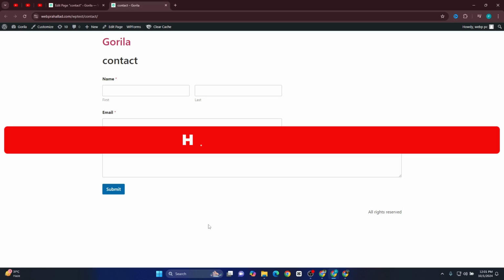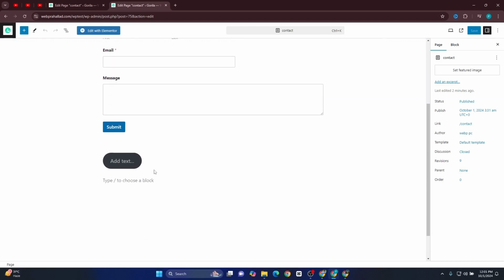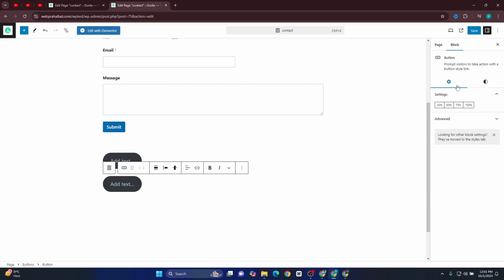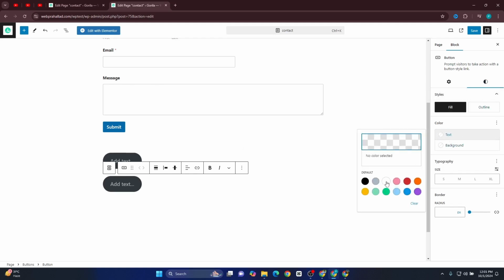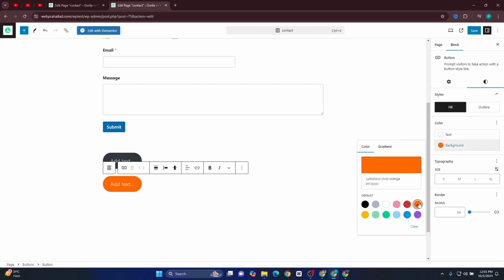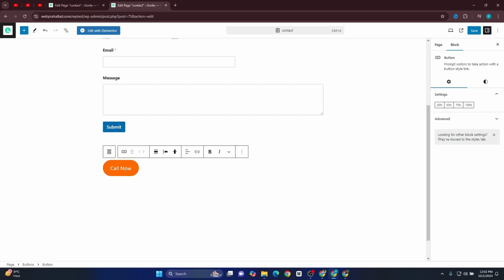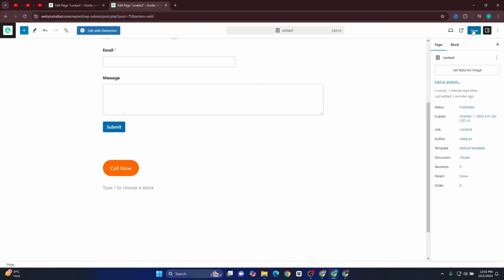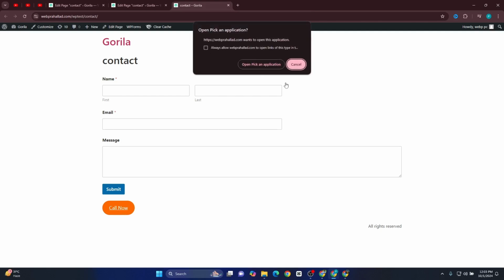How to Make Phone Number Clickable in Wordpress 2024 - Full Guide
Make phone numbers clickable on your WordPress site with this 2024 guide! This tutorial shows you how to add clickable links for phone numbers, making it easy for mobile visitors to contact you with a single tap. Perfect for boosting accessibility and user experience!